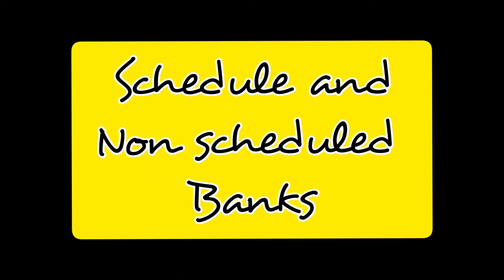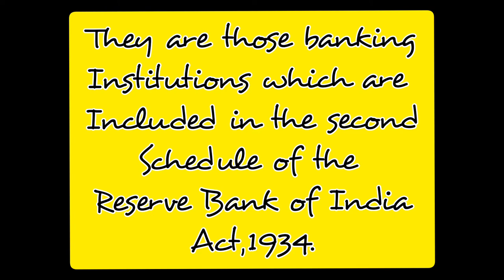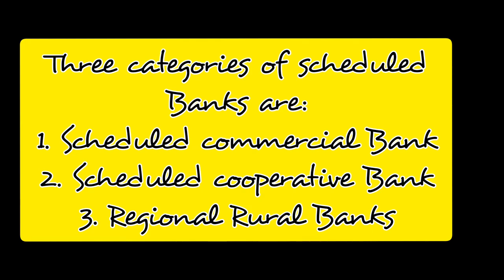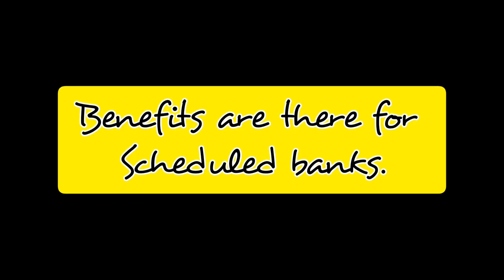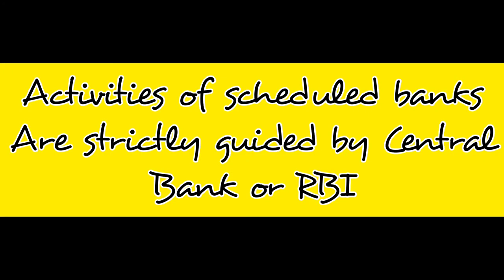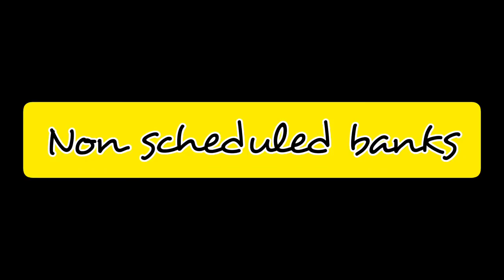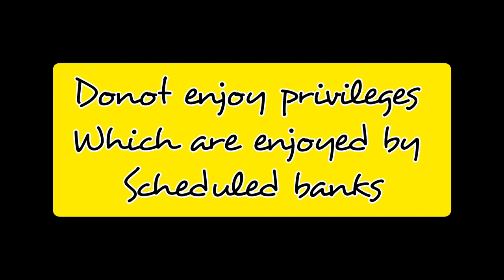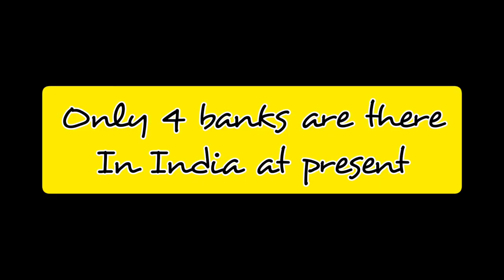scheduled and non scheduled banks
a simple explanation of schedule and non schedule bank